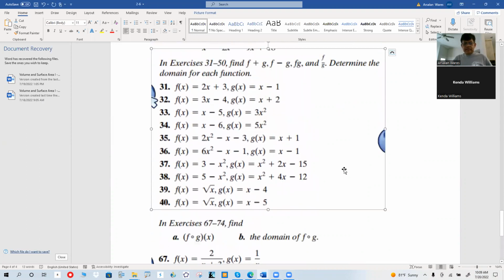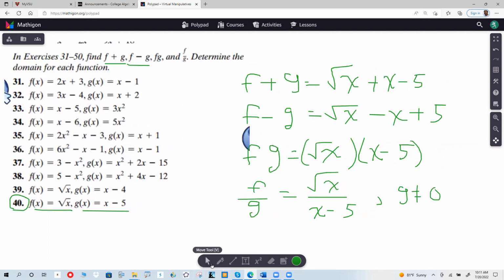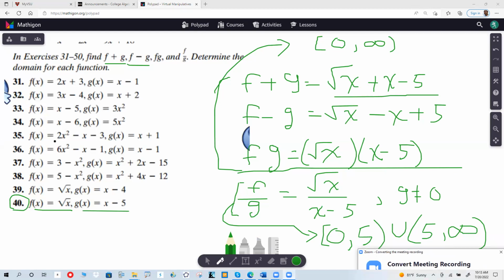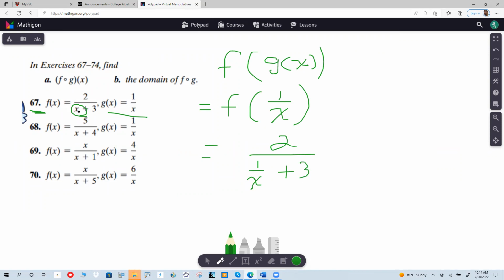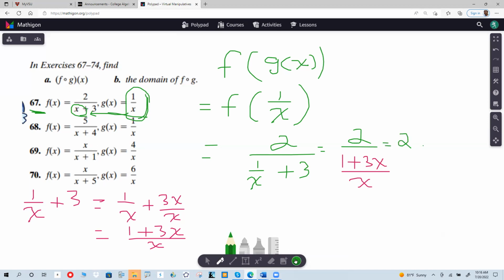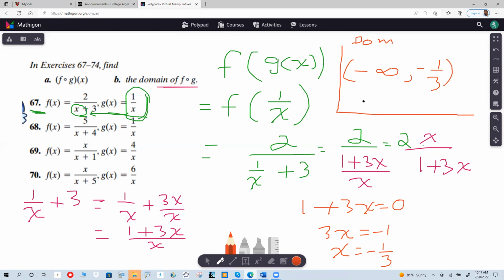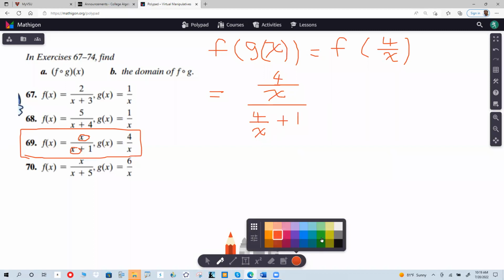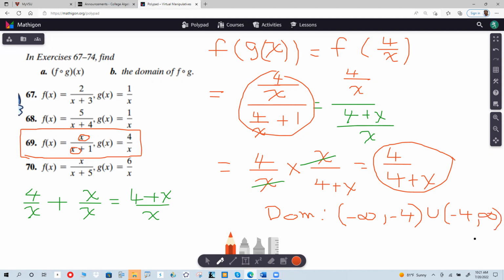Math 1111, July 20, 2022, Part 02